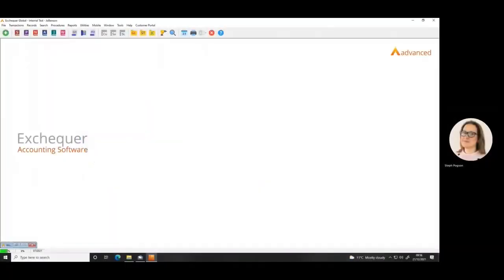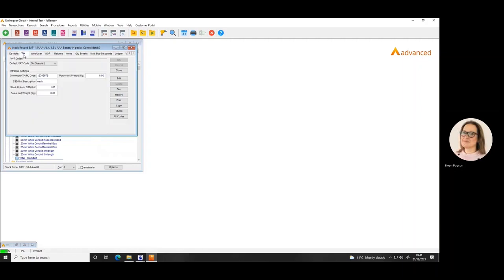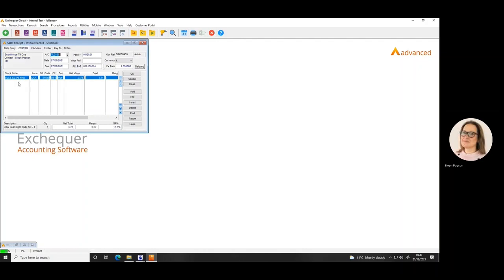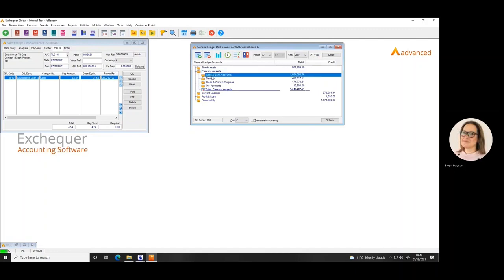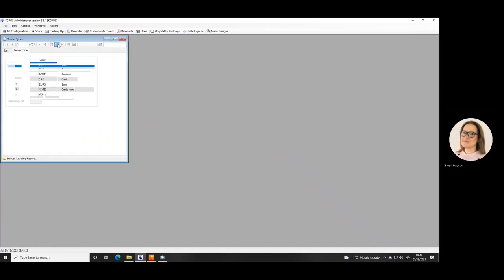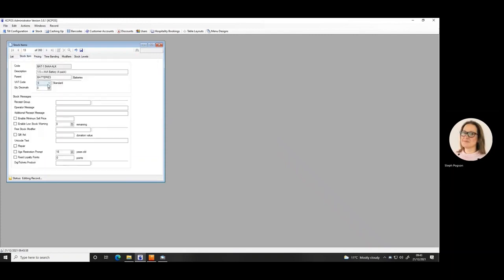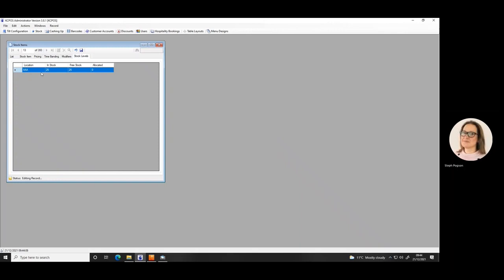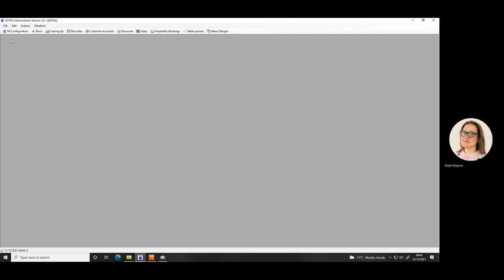KCPOS Integration to Exchequer Explained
In this video we demostrate how you can link your Exchequer finance software to our EPOS solution, KCPOS.